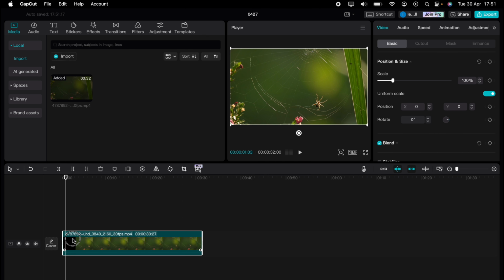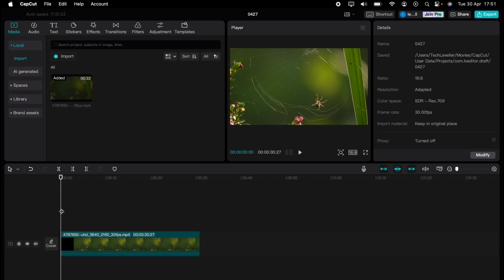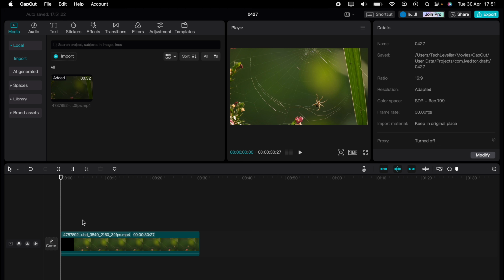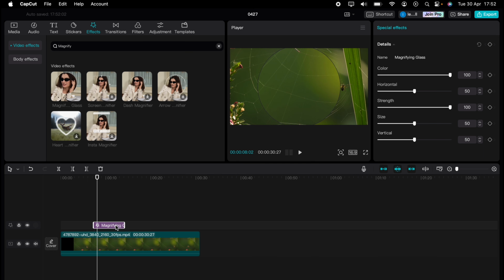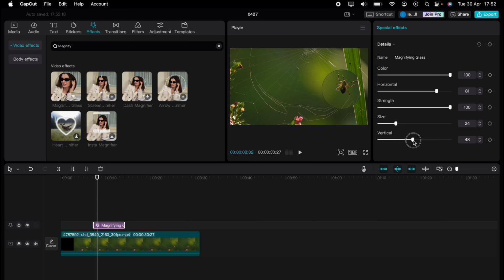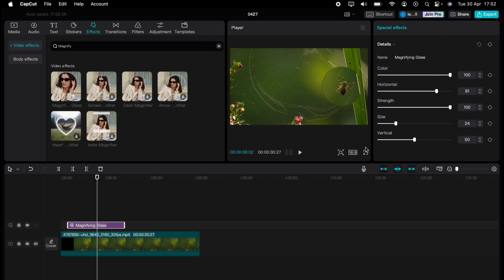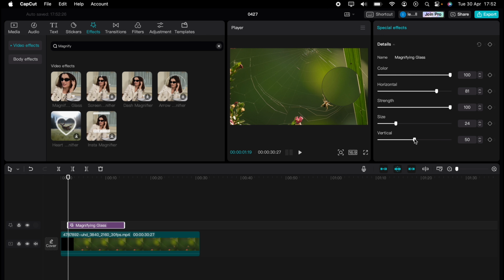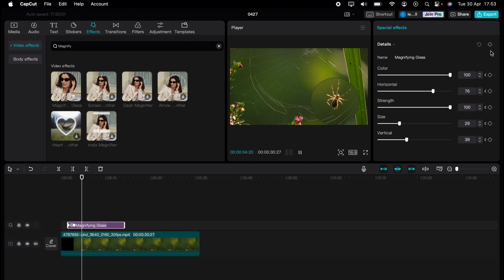How to Magnify Zoom on CapCut | CapCut PC & Mac Tutorial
If you want to learn how to edit your videos using CapCut, this is the video for you. I’ll be covering How to Magnify Zoom on CapCut PC & MAC so when you finish this video, you can get started editing right away.